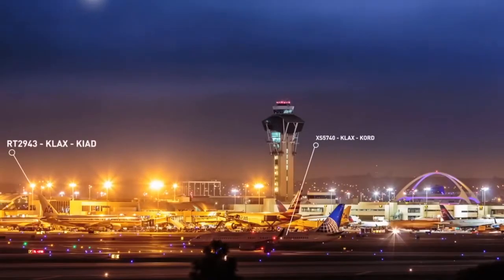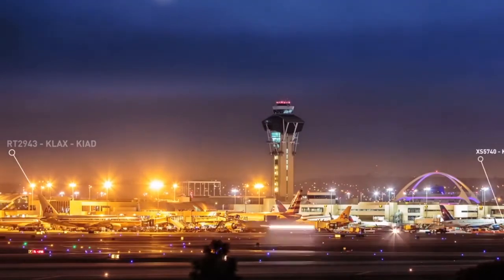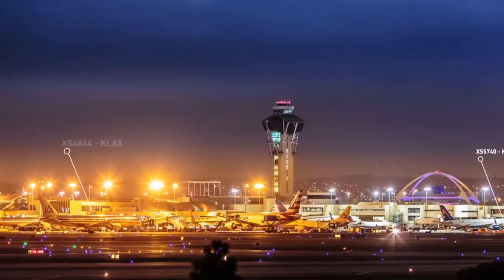ICAO FlightTracker - How is ICAO supporting the globall roll-out of GADSS ?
In July 2018, SITAONAIR spoke with the ICAO Chief of Operational Safety, Miguel Marin, to understand more about ICAO GADSS flight tracking recommendations, which are to be implemented from November 2018.

In this video we learn what the ICAO GADSS recommendation is and how the ICAO is supporting the global roll-out of the GADSS standards.